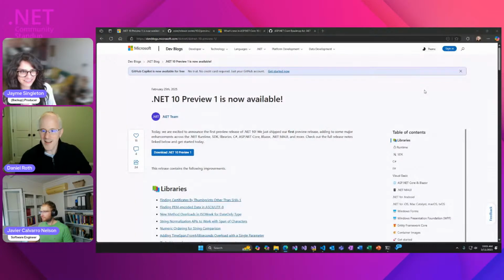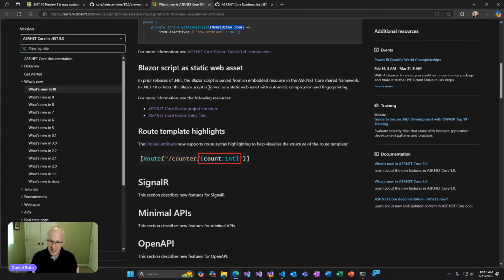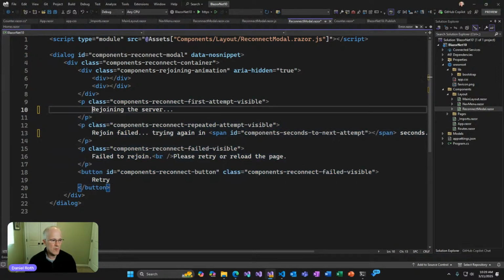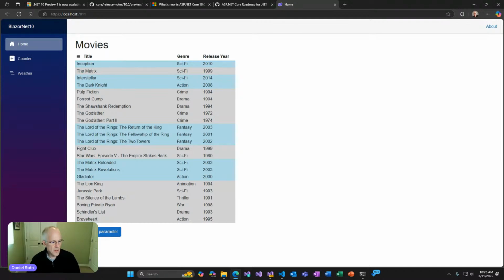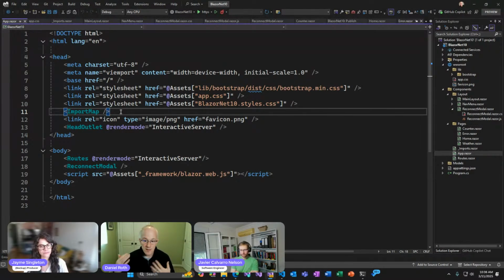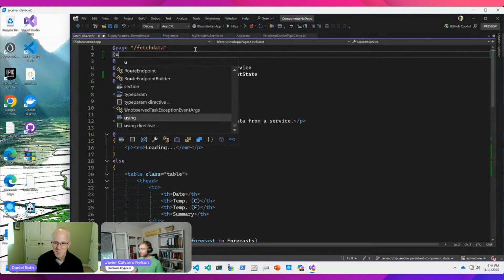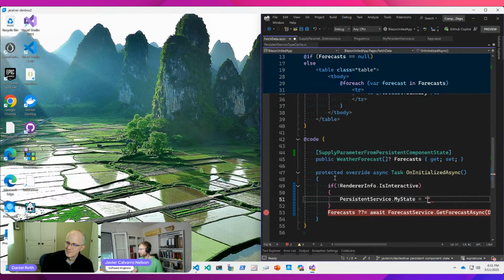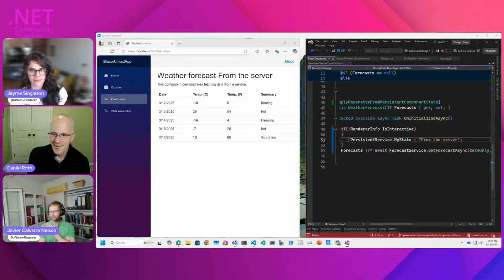ASP.NET Community Standup - What's new for Blazor in .NET 10 Preview 2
Join Dan and Javier for a look at what's new for Blazor in .NET 10 Preview 2!

⌚ Chapters:
00:00 Countdown
02:30 Welcome to ASP.NET Community Standup
03:42 .NET 10 Preview 1 is available!
07:20 QuickGrid
07:50 Demo
10:34 Blazor script as static web asset
11:57 Demo
14:45 Route syntax highlighting
17:15 Coming in Preview 2
28:54 Longer lead updates coming
55:33 Q&A
59:11 Wrap

🎙️ Featuring: Daniel Roth, Javier Calvarro Nelson, Jayne Singleton